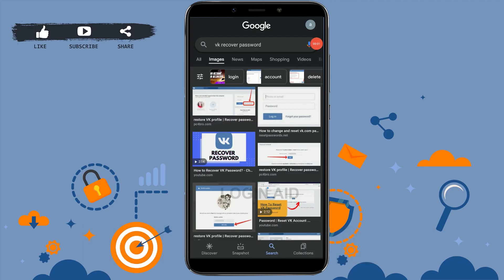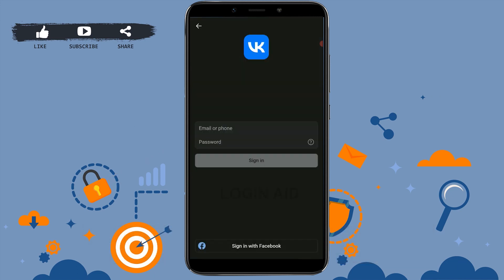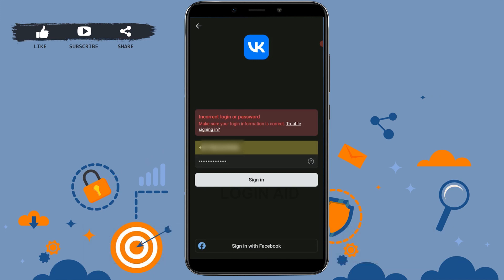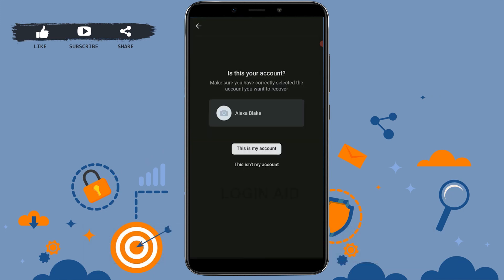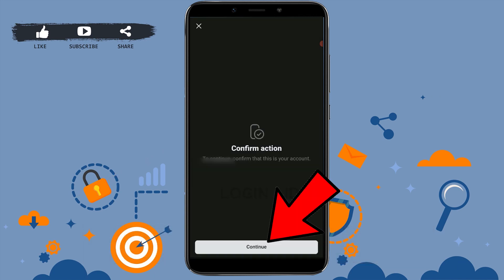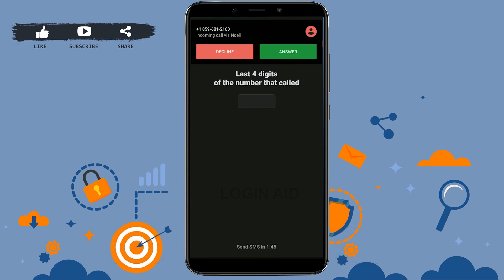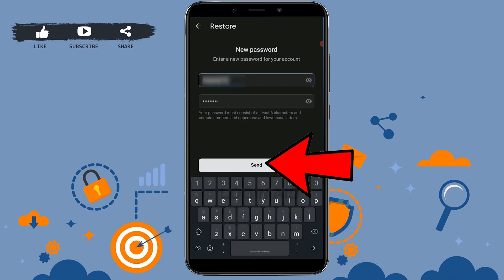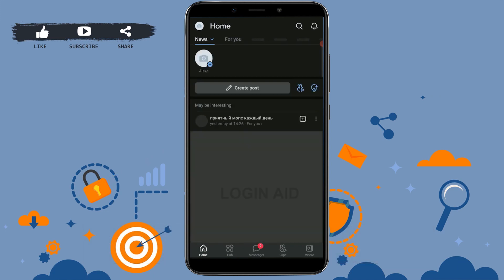Forgot VK Password? Recover VK Password Help 2022 | Reset VK Account Password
Watch this video till the end to let know on how you can recover VK password in a easy steps.
1. Open VK app.
3. Tap on ‘Trouble Signing in’.
3. Type in image text and tap on ‘This is my account’.
4. A call will arrive on your phone number. Type in the four digit.
4. Provide a new password.
5. Tap on ‘Send’.
Your password will be changed.